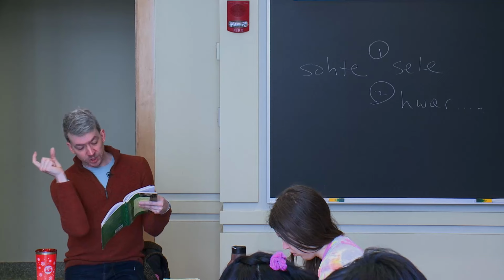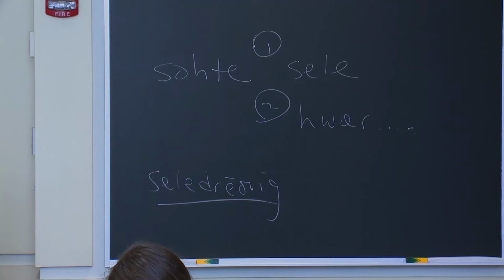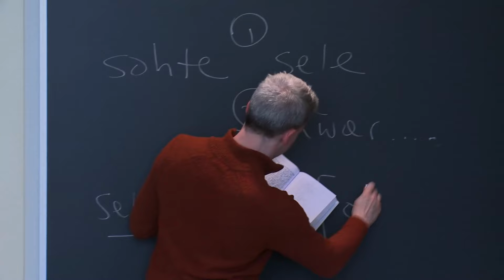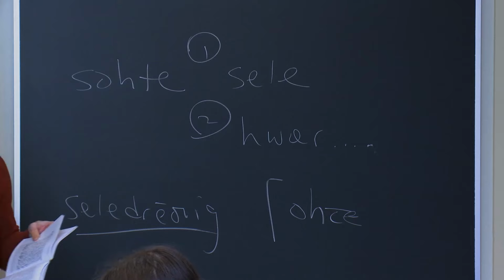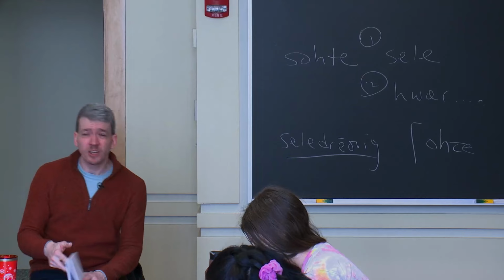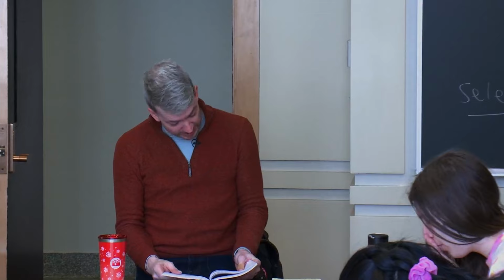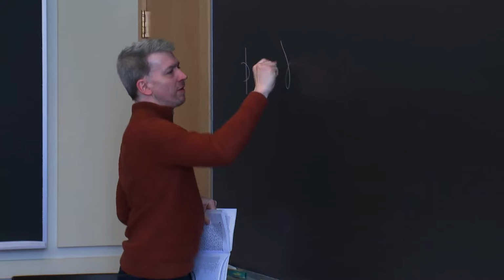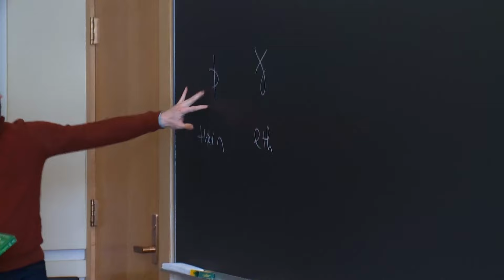Lecture 8: Syntax, Part 1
MIT 21L.601J / 24.916J Old English and Beowulf, Spring 2023
Instructor: Prof. Arthur Bahr

In this lecture, Arthur Bahr talks about Old English syntax, based on information in Mitchell and Robinson's book, A Guide to Old English.